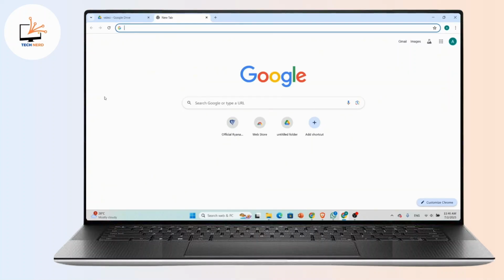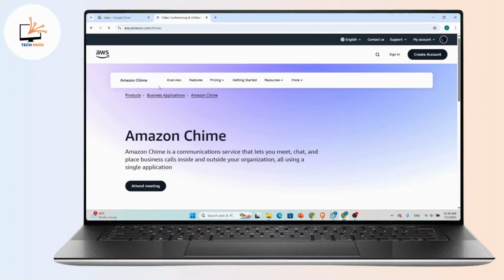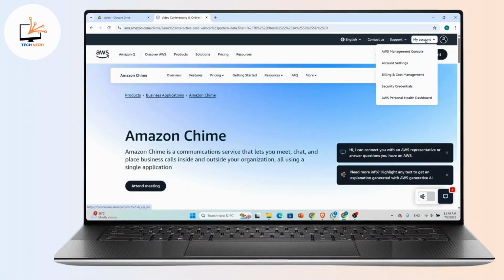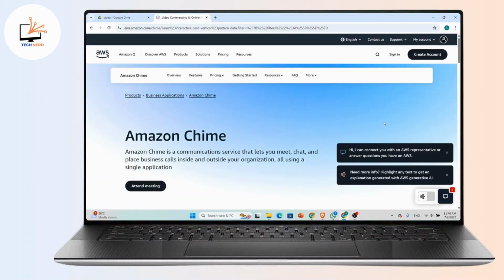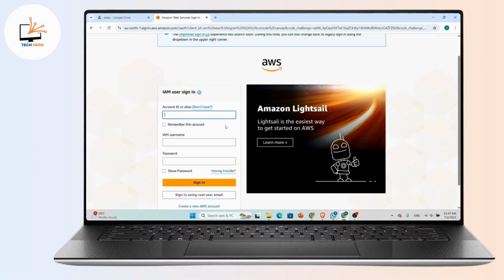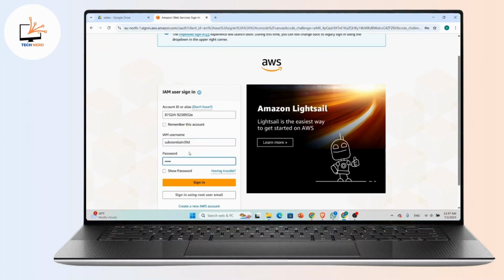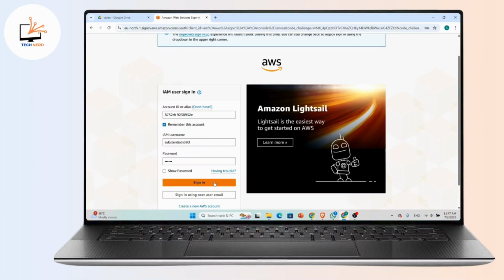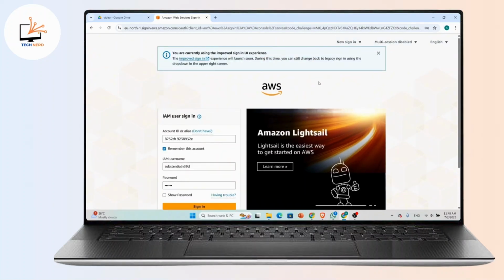How to Login into Amazon Chime Account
Learn how to log into your Amazon Chime account quickly and easily. Whether you're new to the platform or just need a quick refresher, this step-by-step guide will walk you through the login process on any web browser. If you're facing login issues or forgot your credentials, we’ll also show you how to recover your account.

⏱️ Timestamps (Chapters):
00:00:00 - Introduction
Learn how to log into your Amazon Chime account easily.

00:00:10 - Open Web Browser
Open any browser and go to the search bar.

00:00:20 - Search Amazon Chime
Type “Amazon Chime” and hit Enter.

00:00:30 - Visit Official Site
Click on the first search result to go to the Amazon Chime website.

00:00:40 - Access My Account
Click on the “My Account” drop-down in the top-right corner.

00:00:50 - Click Sign In
Click “Sign In” if not already signed in.

00:01:00 - Enter Account Details
Input your account ID/email, username (if needed), and password.

00:01:15 - Forgot Password or Issues
Click “Having Trouble Signing In” to recover your account if needed.

00:01:30 - Complete Login
Click “Sign In” to access your Amazon Chime dashboard.

00:01:45 - Conclusion